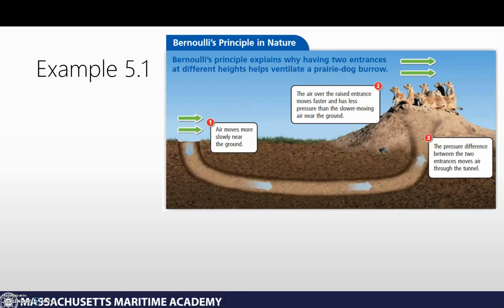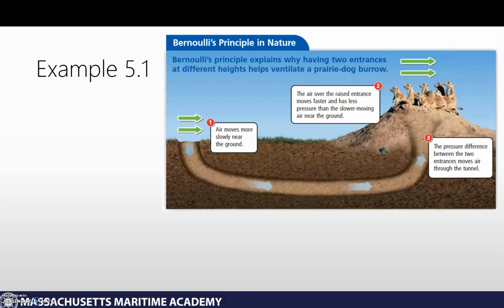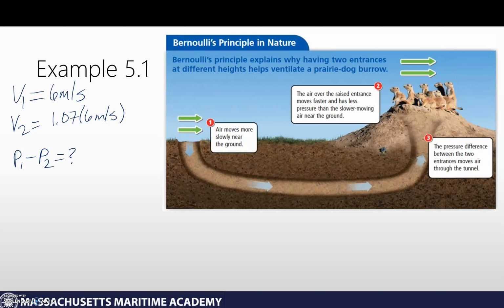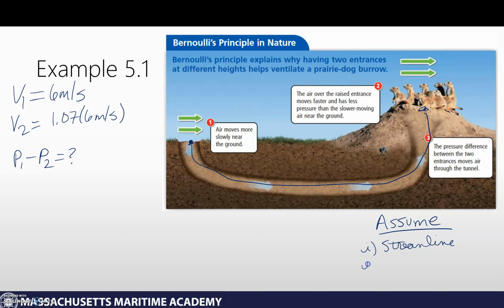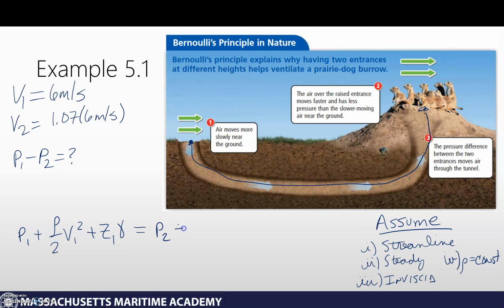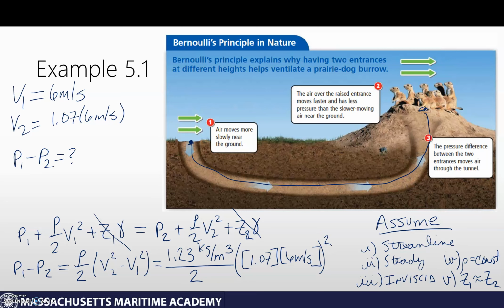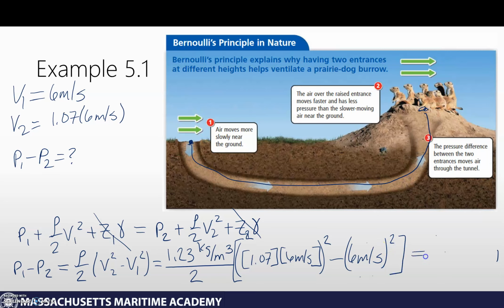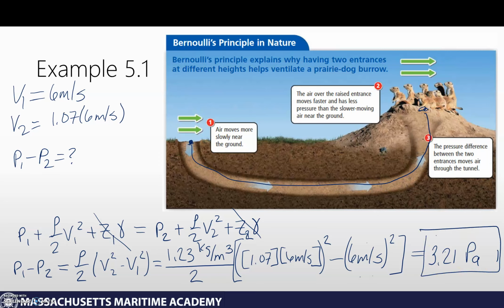FM5 C2 Example 5 1